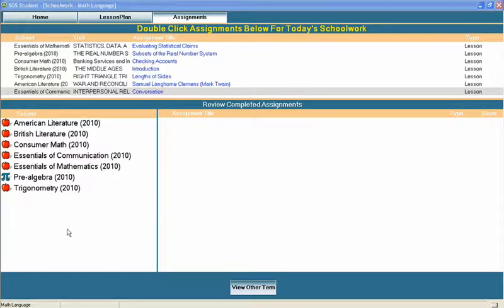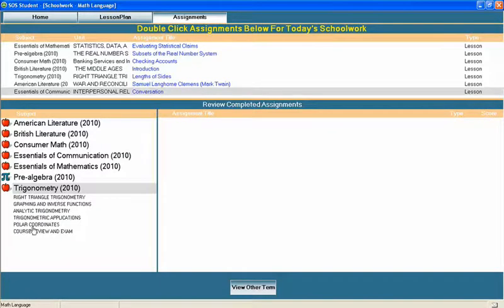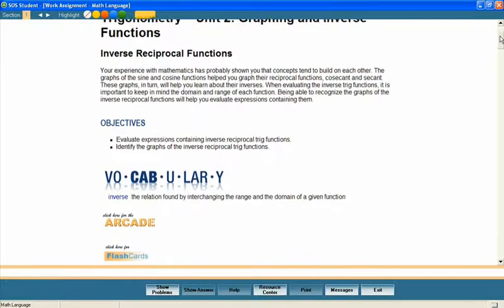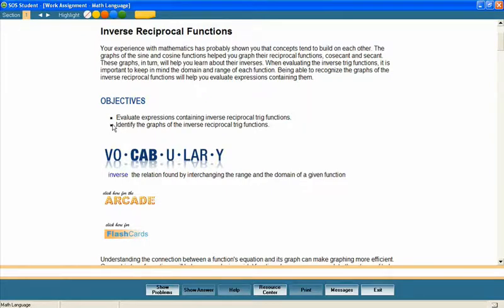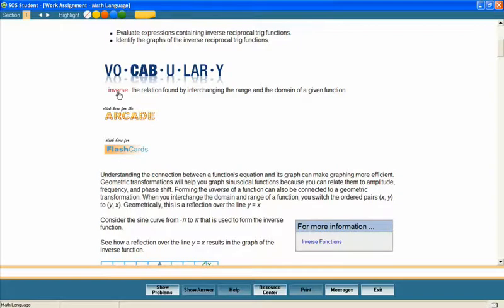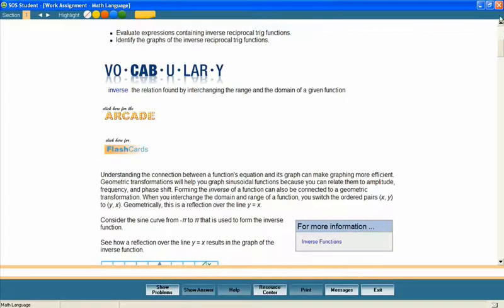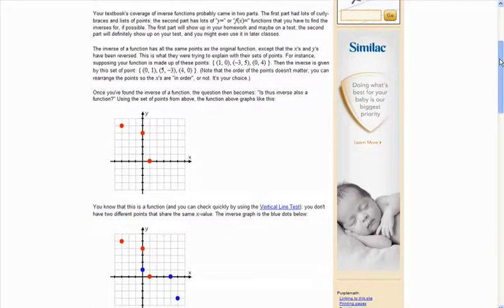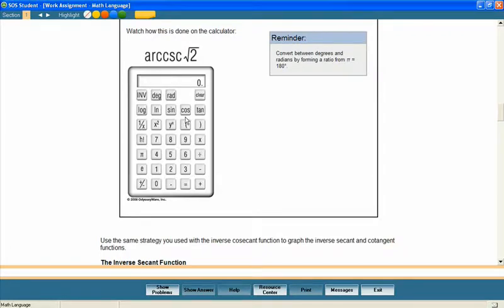2011 Switched on Schoolhouse Trigonometry